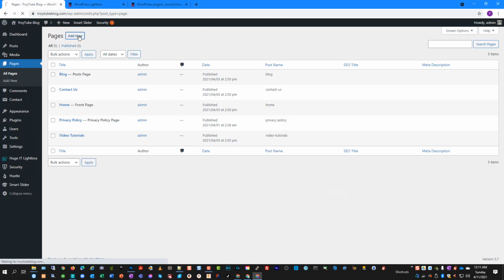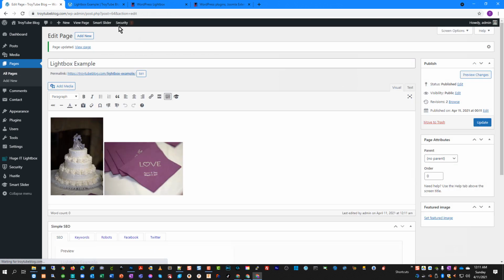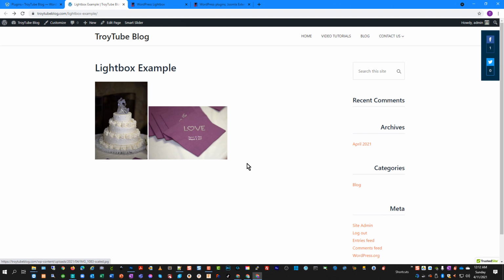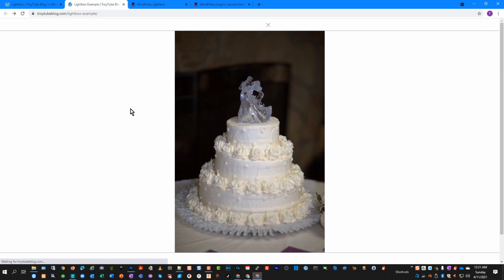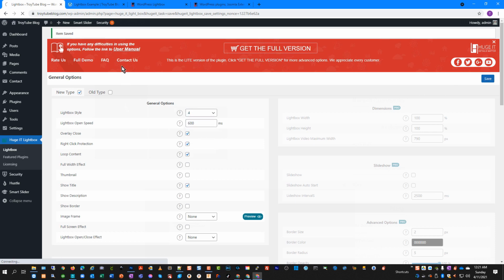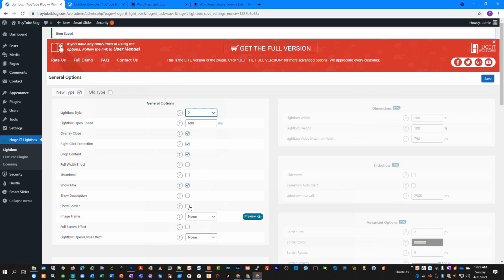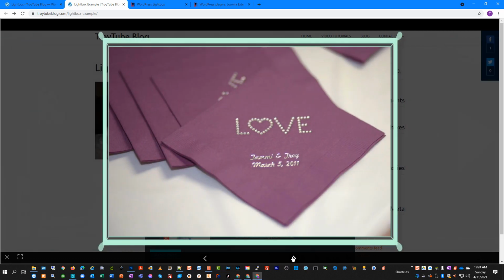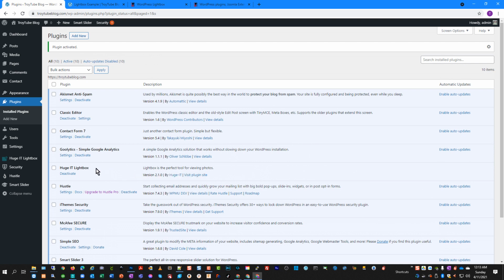WordPress - Add a lightbox to your site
By default the display of images and media in WordPress is less than desirable.  Adding a Lightbox plugin provides a much better experience.